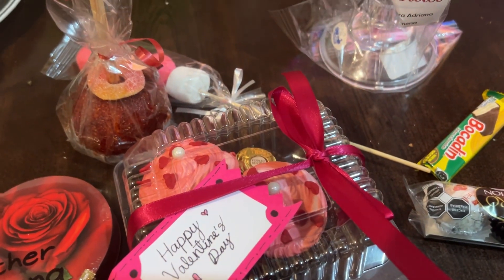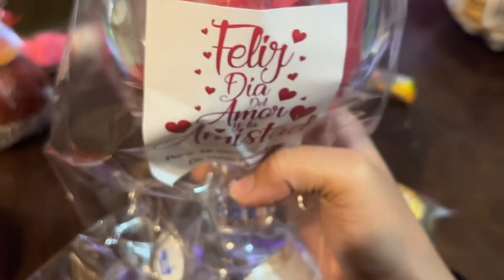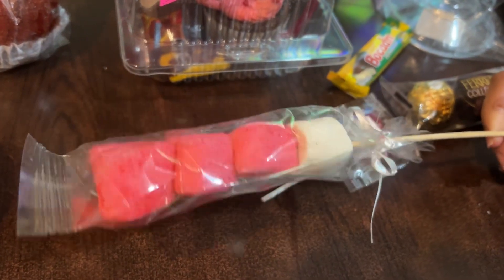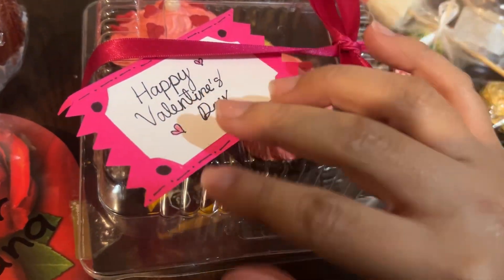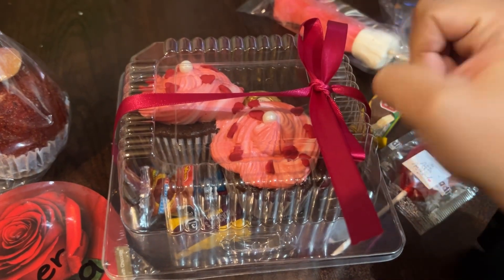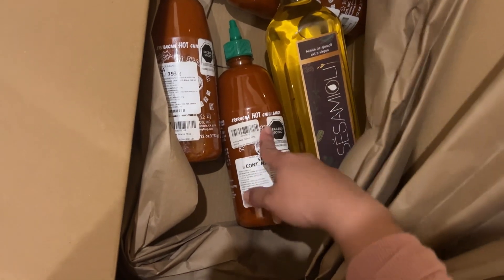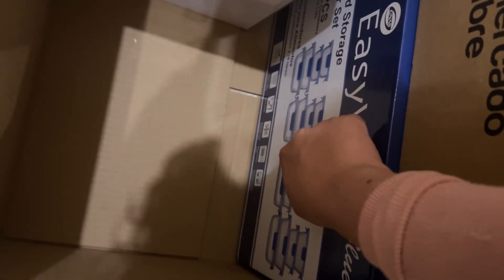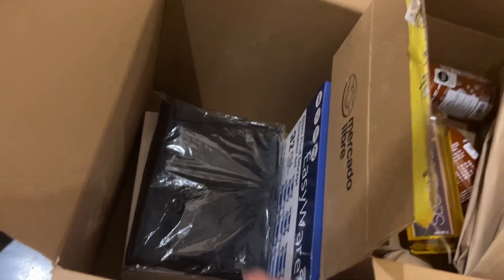Valentines Dat haul asmr + other things asmr in English asmr soft spoken